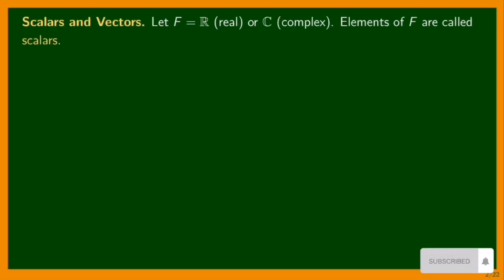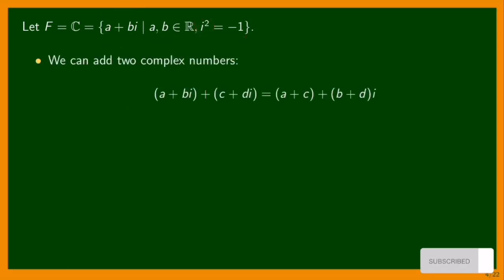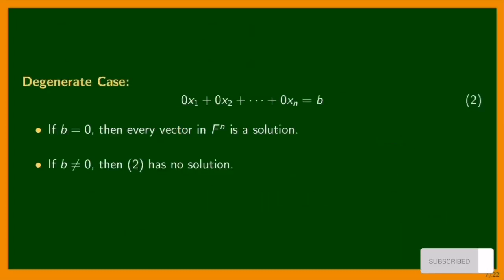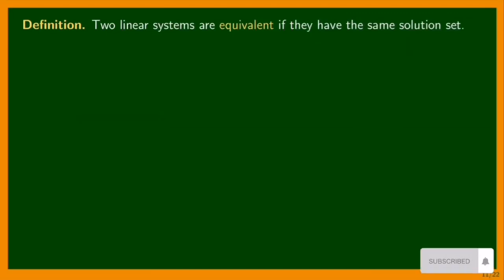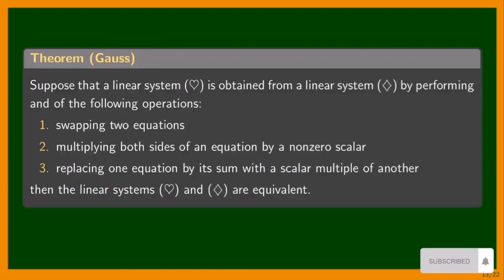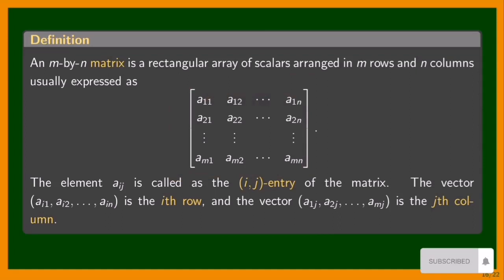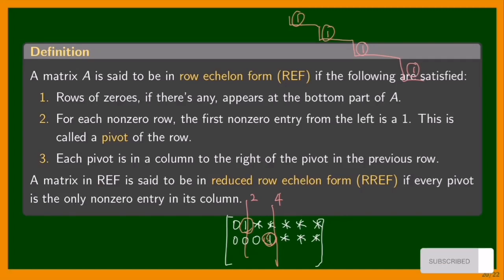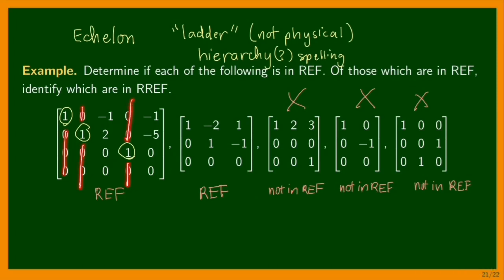Elementary Linear Algebra | Linear Systems